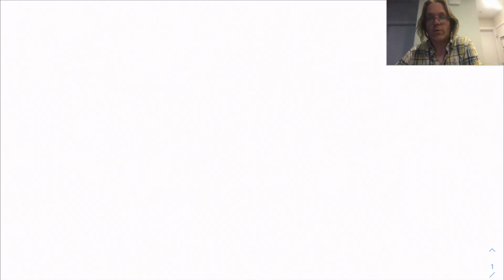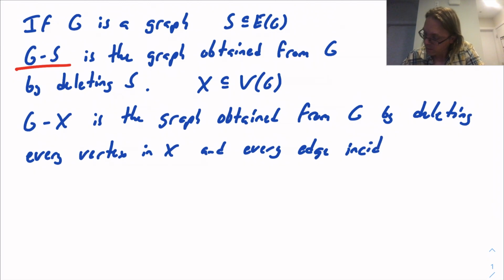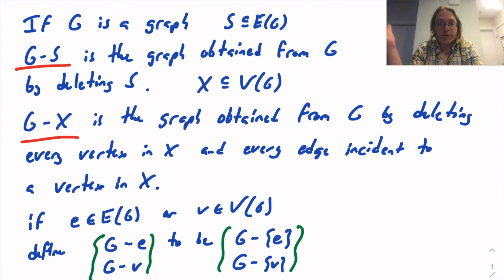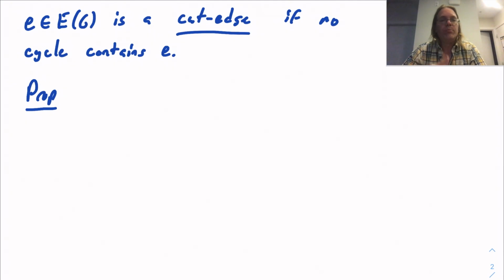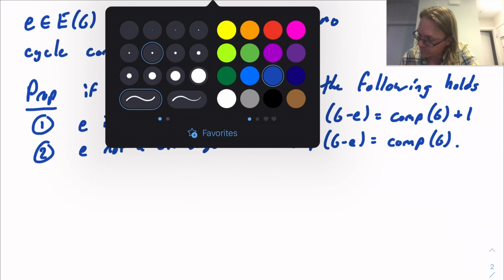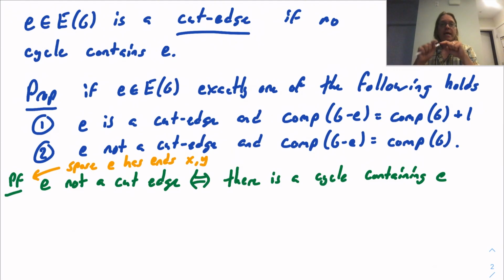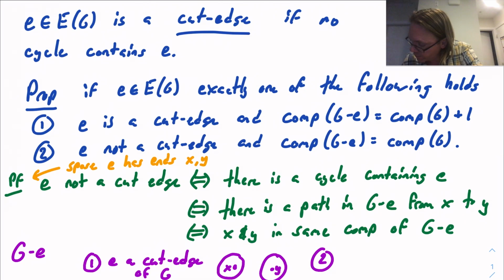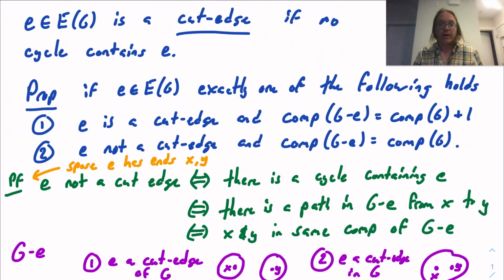Basics 06 - connectivity part 3